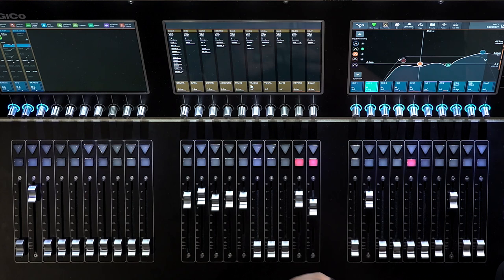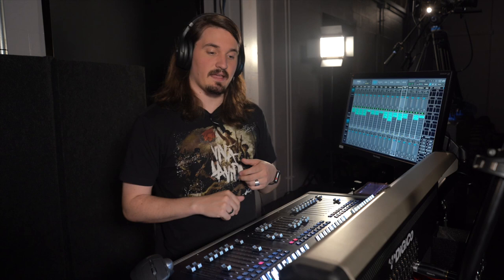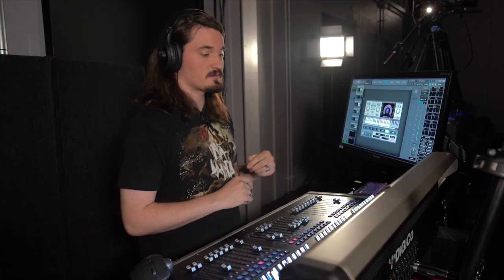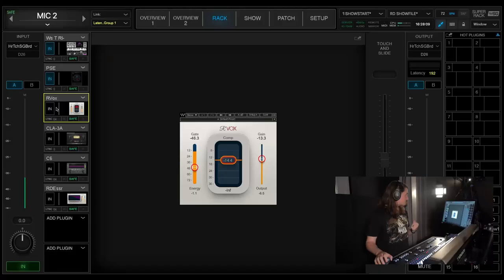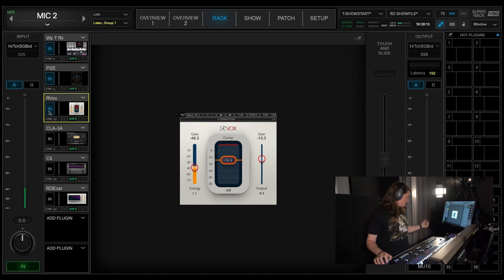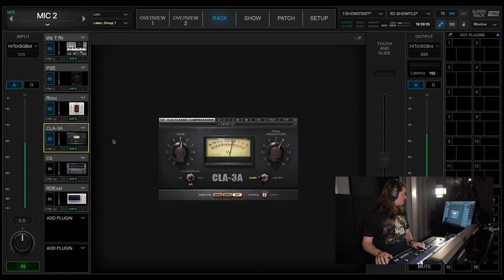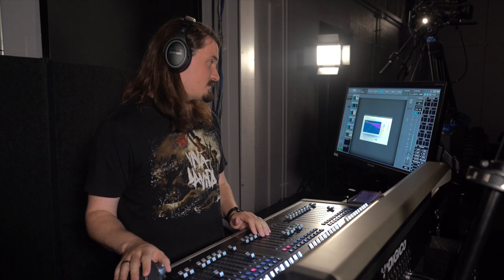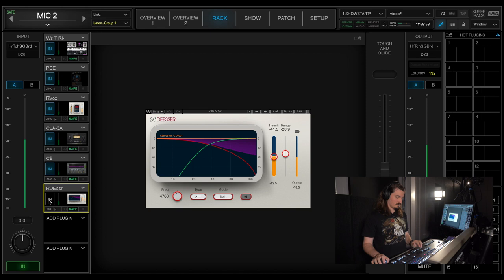Live Sound - Building a Mix - Vocals | Ryan Dowdall | DiGico S31 | Waves SG | Worship Broadcast Mix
Small Church BIG Sound - Episode 10